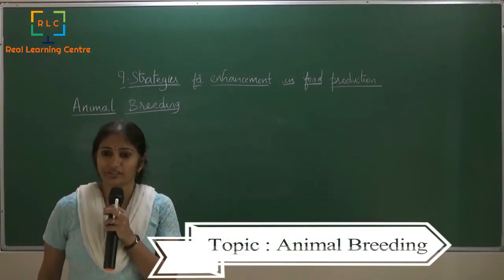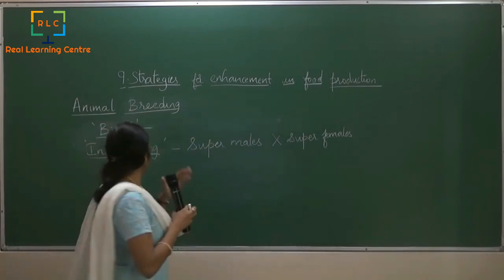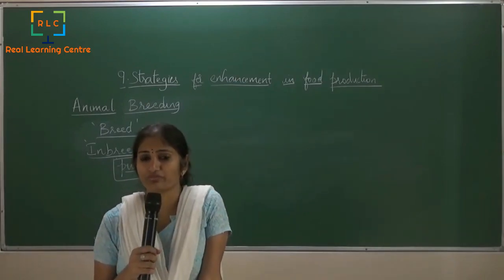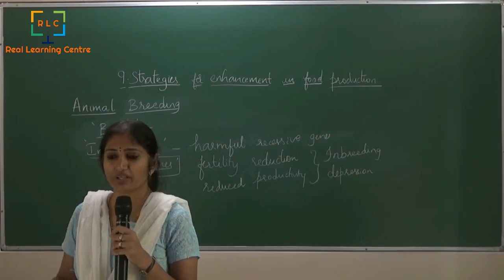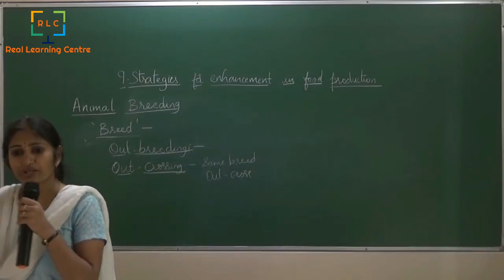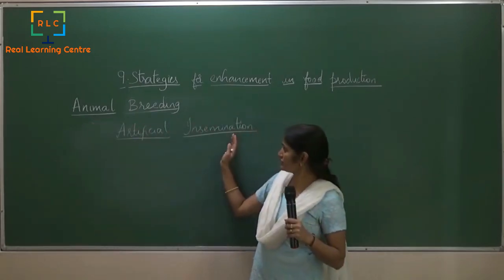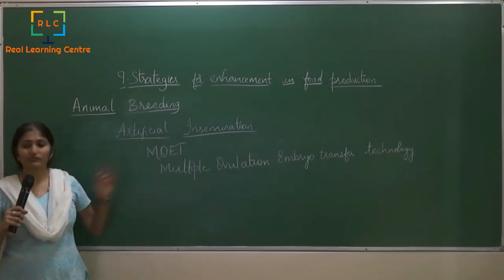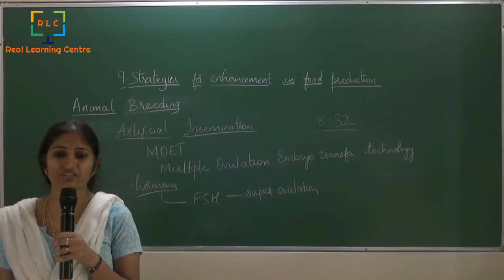Class 12, Biology Chapter 9, Strategies for enhancement in food production, class 2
Chapter 7 - Strategies for enhancement in food production, class 2